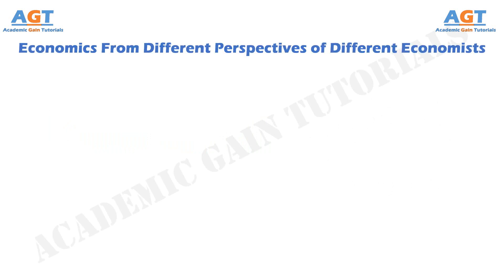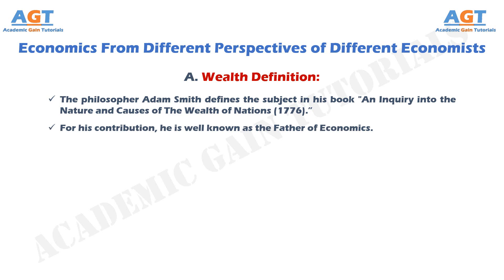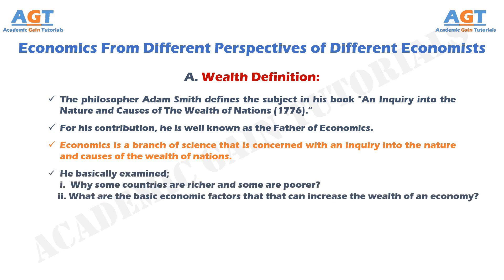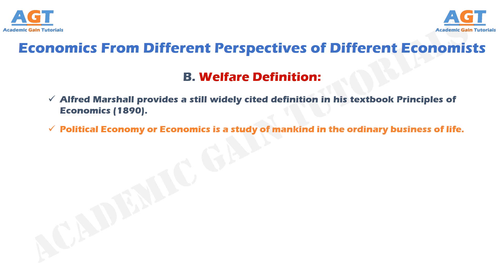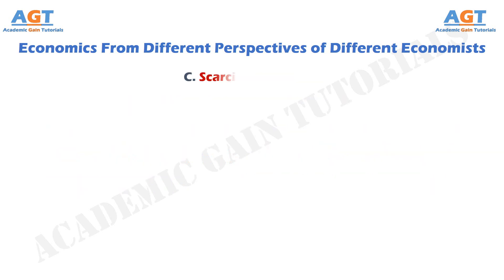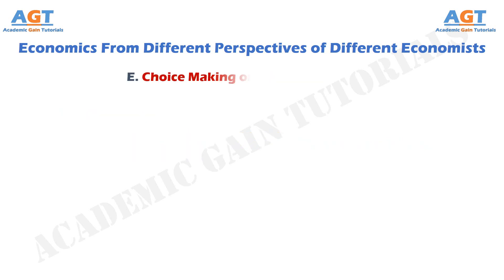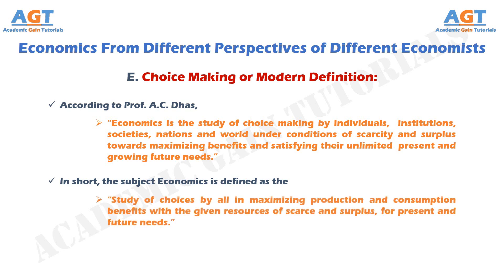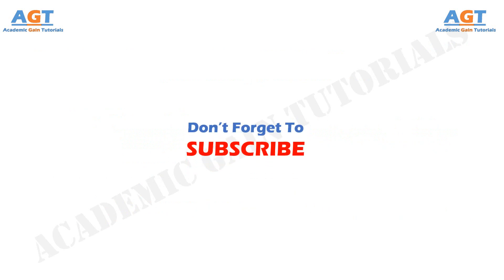What Is Economics? - Economics From Different Perspectives of Different Economists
This video discusses about the definitions of economics From Different Perspectives of Different Economists.
A. Wealth Definition of economics by philosopher Adam Smith.
B. Welfare Definition of economics by Alfred Marshall.
C. Scarcity Definition of economics by Lionel Robbins.
D. Growth Definition of economics by Samuelson.
E. Choice Making or Modern Definition of economics by Prof. A.C. Dhas.